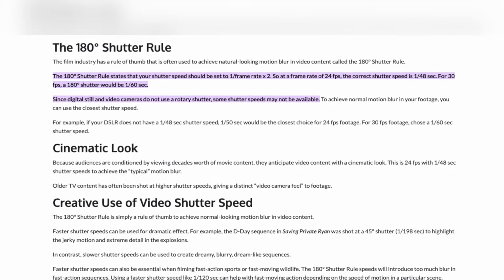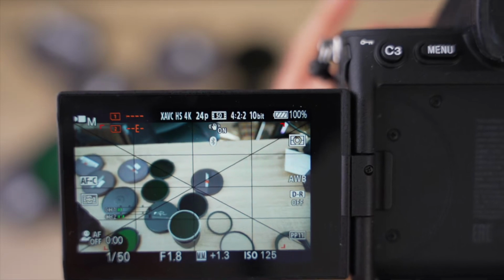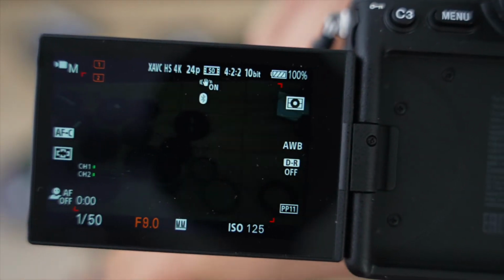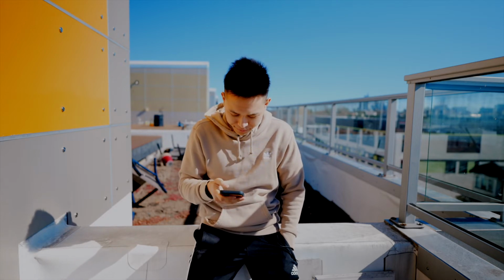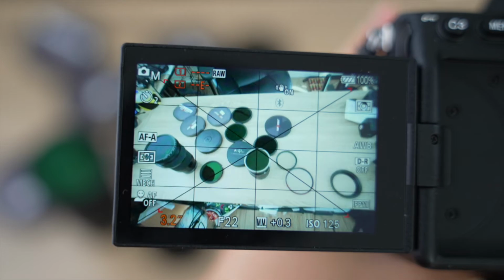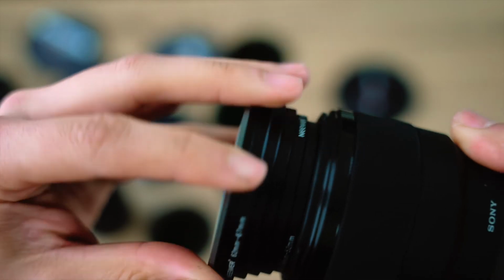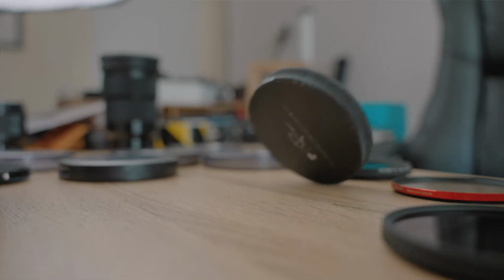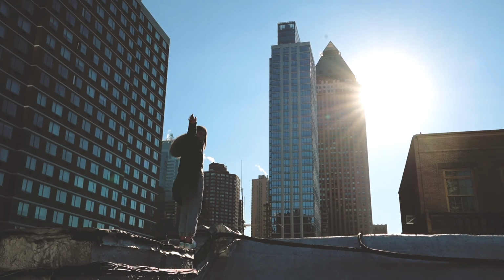Do you REALLY Need an ND Filter?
In this video, I give you my opinion on whether ND filters are worth it for videography and videography. Be sure to watch through the whole video and if you have any comments, questions, or concerns, please drop them in the comment section below and I will answer them!

Get free stocks from my favorite trading platform WeBull by setting up an account with my link!

Camera Gear 📸:
Favorite Camera for Video -↠
Favorite Camera for Photos -↠
My Favorite YouTube Lens!
Nifty Fifty Lens!
Favorite Portrait Lens -↠
Sony a7iii Vertical Grip -↠
Peak Design Everyday Bag -↠
Diffusion Filter -↠
Favorite VND Filter -↠